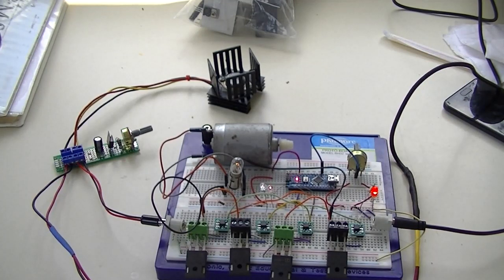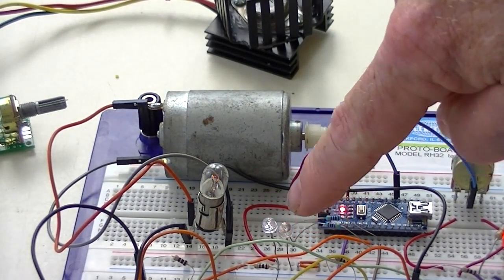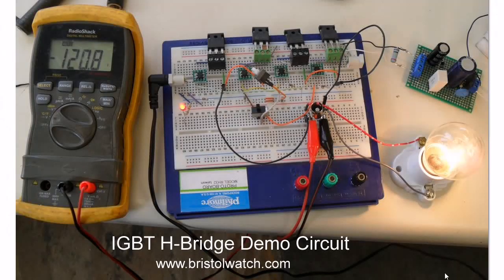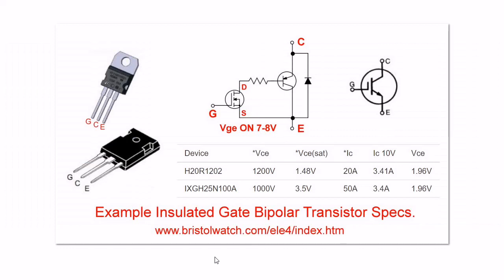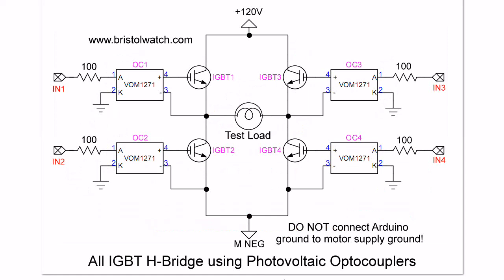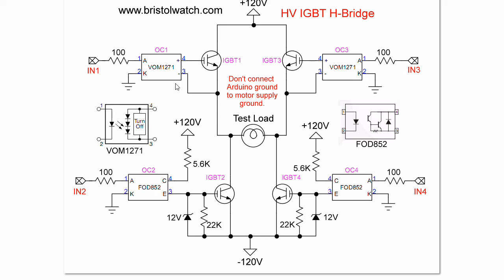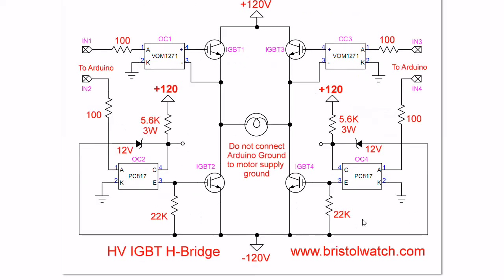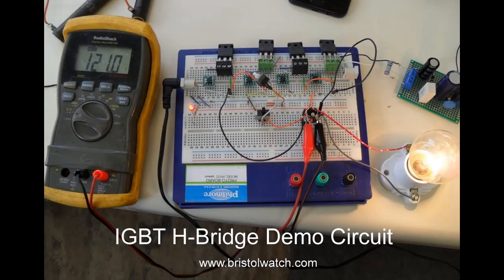High Voltage IGBT H-Bridge Circuit Using Photovoltaic Optocouplers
Use for controlling 120-volt 20 amp DC motor. This is a demo.